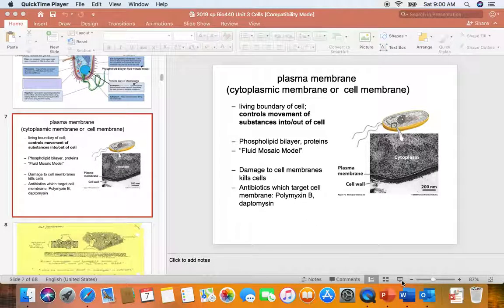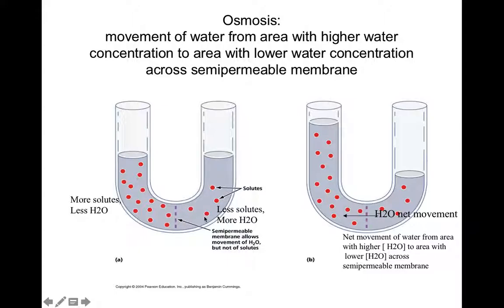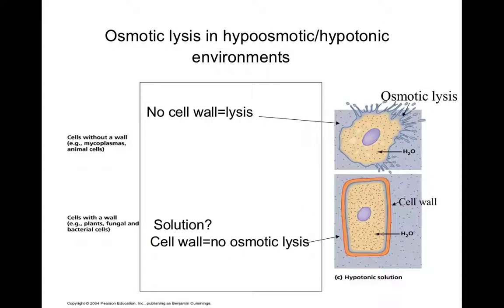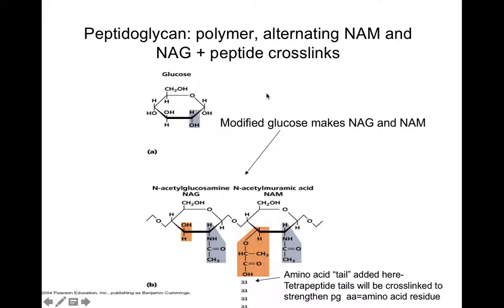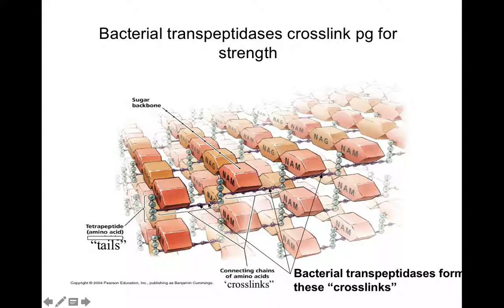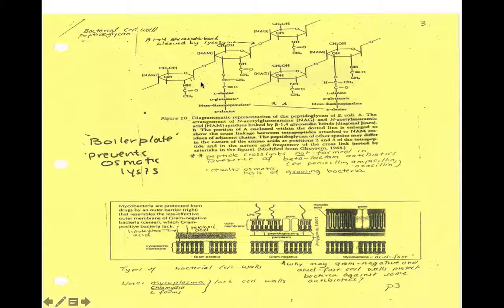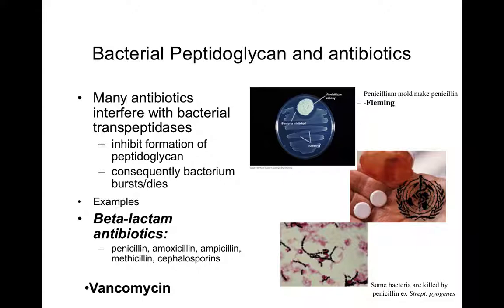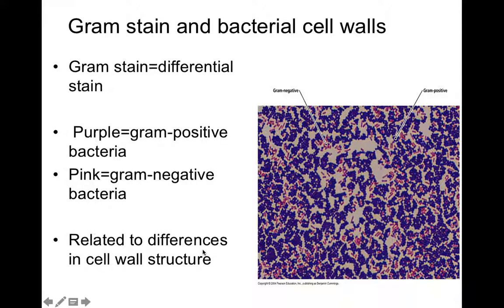mov 2Cellspart2 cell membranes, petidoglycan and cell walls